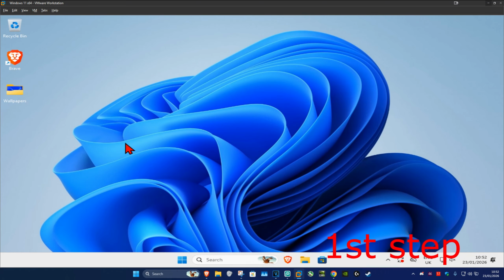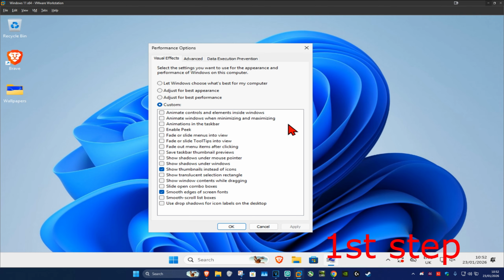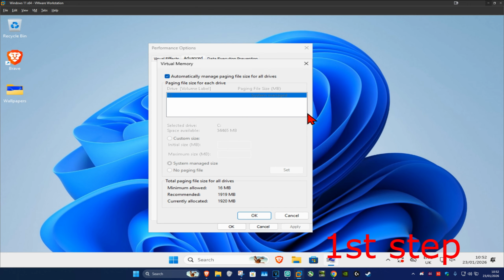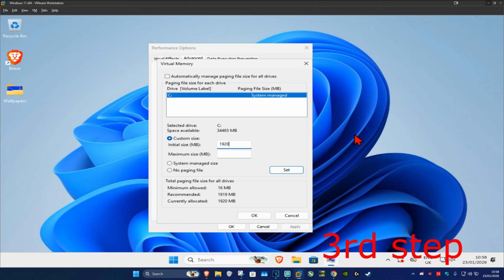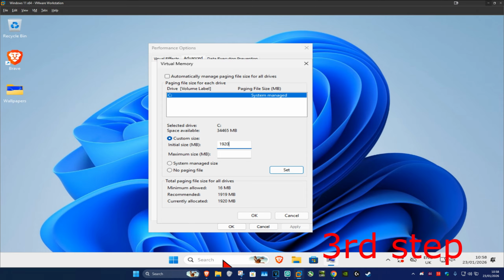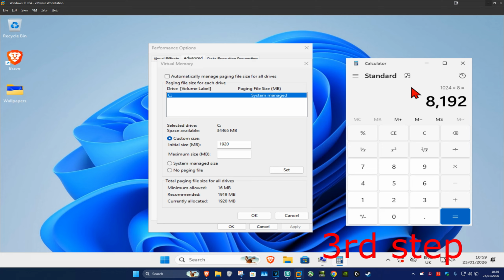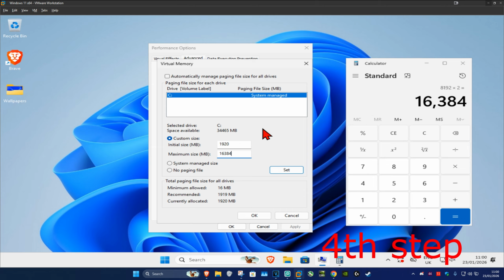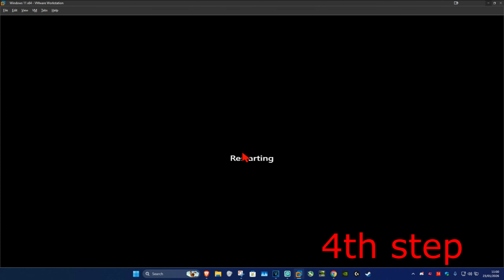How To Increase Your RAM Speed For FREE in Windows 11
Increasing your RAM speed can significantly improve your computer’s performance, reduce lag, and enhance multitasking capabilities. Many Windows 11 users don’t realize that enabling certain settings, like XMP or memory profiles, can unlock higher RAM speeds without spending a penny. This tutorial explains how to safely increase your RAM speed for free, optimize system performance, and get the most out of your existing hardware.

This guide covers different methods to boost RAM performance, including enabling XMP in BIOS, checking memory compatibility, adjusting memory frequency, and optimizing system settings for faster memory access. By following these steps, users can ensure their RAM runs at its rated speed, improving overall responsiveness, gaming performance, and application efficiency on Windows 11.

Issues addressed in this tutorial:
increase RAM speed Windows 11
boost RAM performance free
enable XMP Windows 11
Windows 11 memory optimization
RAM frequency settings
improve PC performance Windows 11
check RAM speed Windows 11
free RAM speed increase
Windows 11 BIOS RAM tweak
optimize memory Windows 11

This tutorial also explains why many computers run RAM at slower speeds by default and how enabling memory profiles can unlock the full potential of your modules. Whether you have a gaming rig, workstation, or regular PC, this guide ensures your system uses RAM at its maximum rated speed without additional cost or hardware upgrades.

This tutorial will apply for computers, laptops, desktops, and tablets running the Windows 11, Windows 10, Windows 8/8.1, Windows 7 operating systems. Works for all major computer manufacturers (Dell, HP, Acer, Asus, Toshiba, Lenovo, Alienware, Razer, MSI, Huawei, Microsoft Surface, and Samsung).